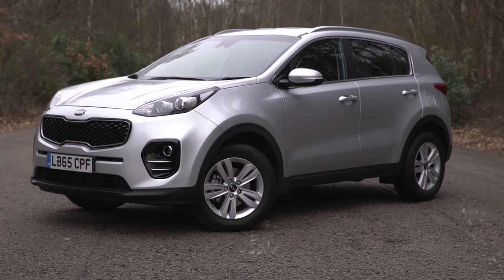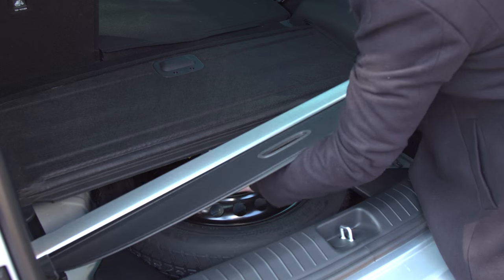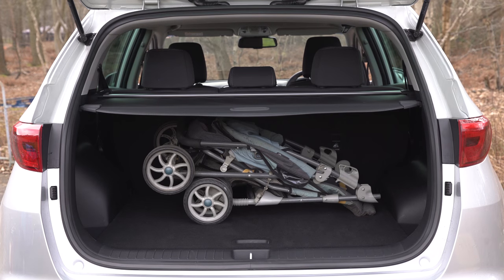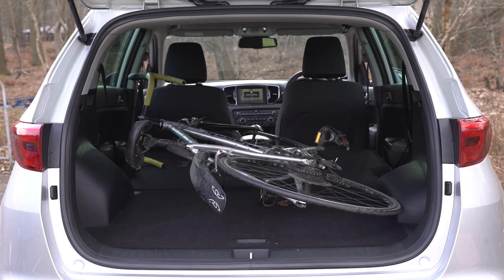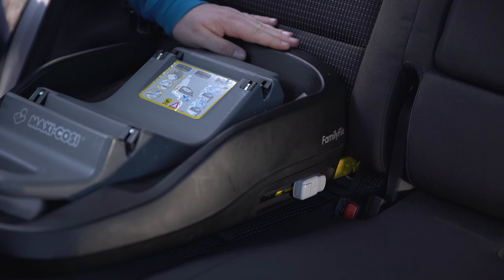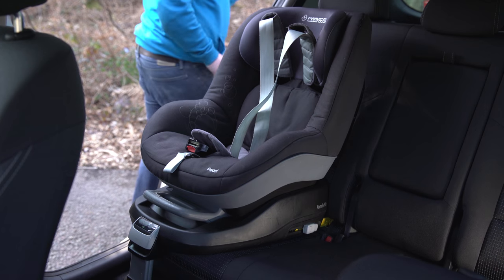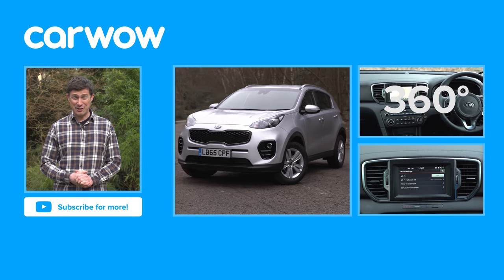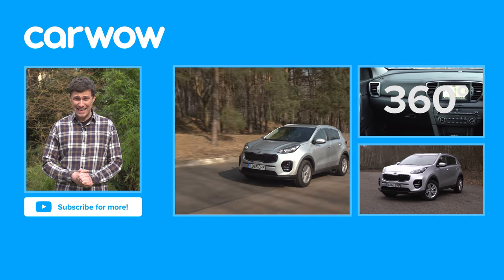Kia Sportage SUV 2018 practicality review | Mat Watson Reviews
To find out whether the boot of the Kia Sportage will be big enough for your every need, Mat crams just about everything he can find into its boot. Can it swallow more luggage that its Nissan Qashqai and Hyundai Tucson rivals? Watch our full 4K review to find out.